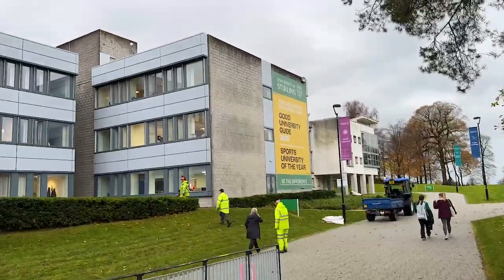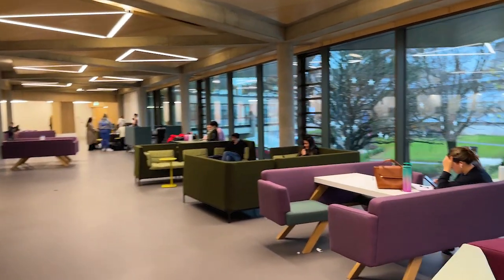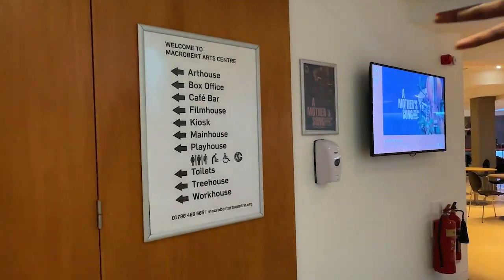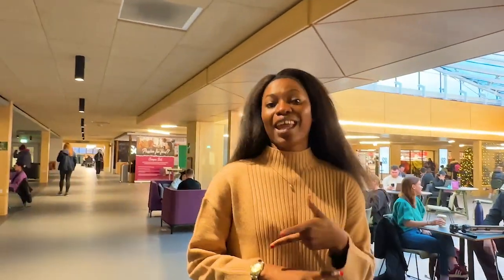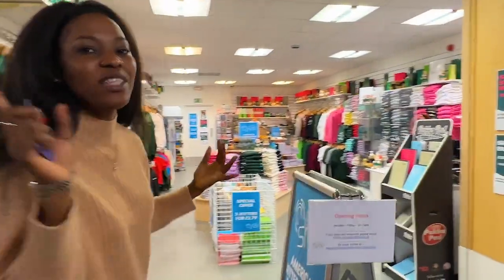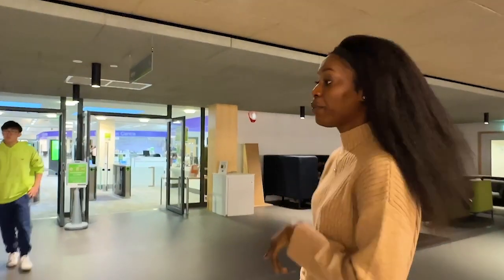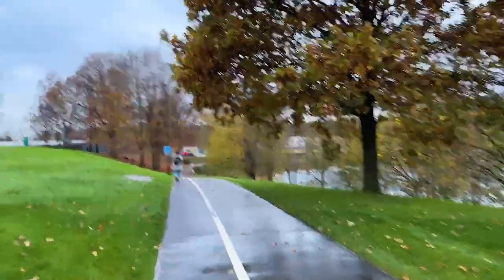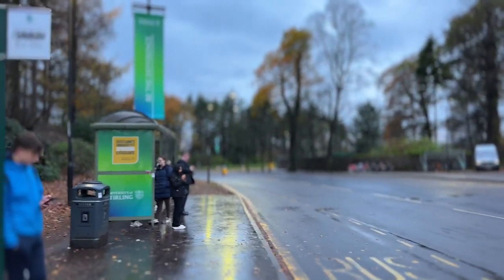Welcome to my University| University of Stirling| My Chevening Journey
Stirling University is in The UK located in Scotland. My goodness, You will love it!!!

I have more content loading. Also stay here to follow my Chevening journey and more. Let me know what you will love to see as well. Welcome to the family if you are new ☺️